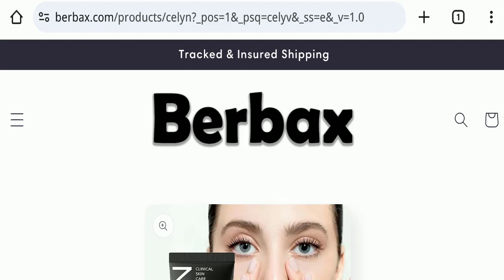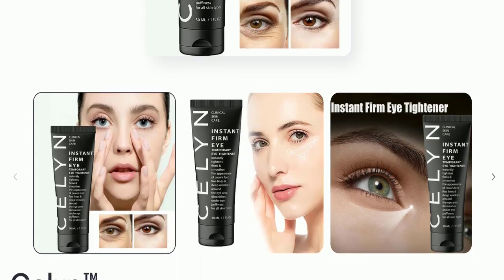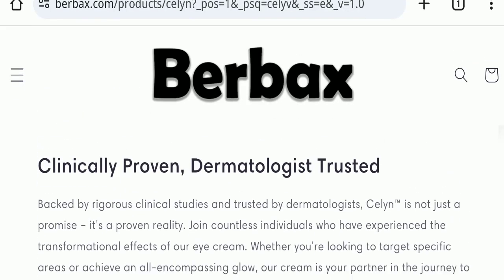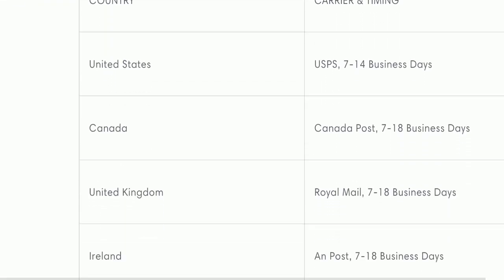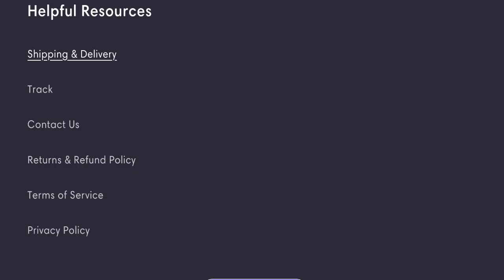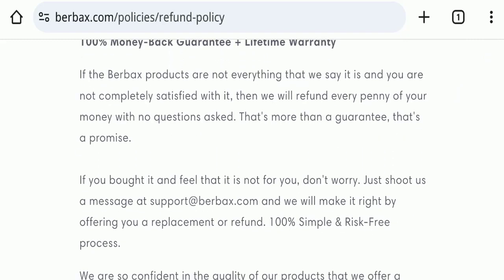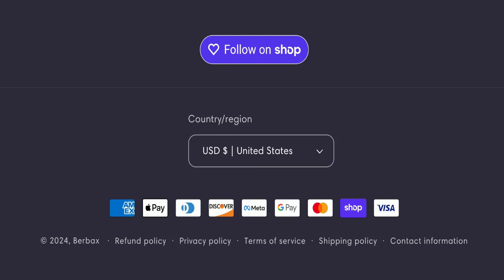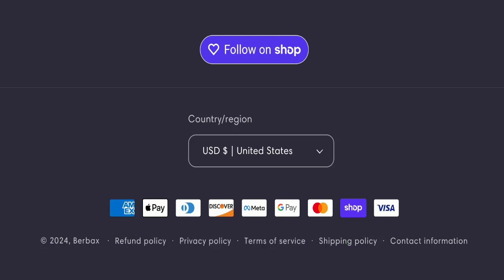Berbax Celyn Reviews (Feb 2024) Does It Have Legitimacy? Watch This Video Now! Scam Advice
Do you want to know about Berbax Celyn Reviews? Watch this video till end because in this video you will get to know about the legitimacy of the site.

1. How to Refund on PayPal? Step-By-Step Guide on the Refund Policy

2. How to get a refund for a fraudulent credit card transaction

3. How to check whether a product is genuine or not?

Scam Advice